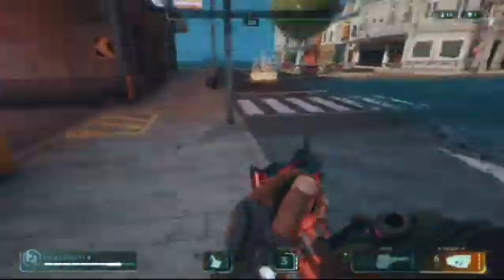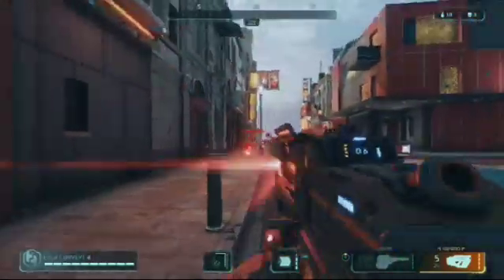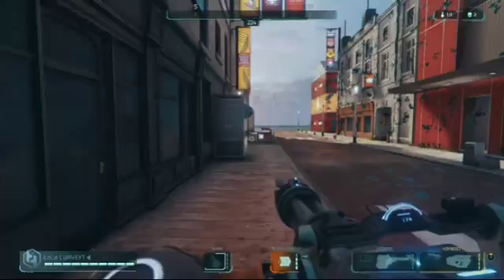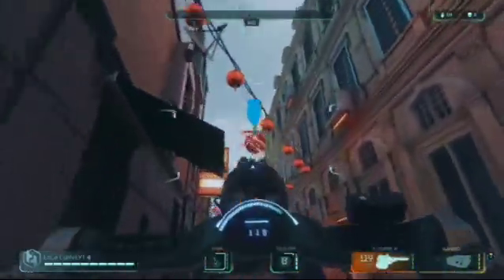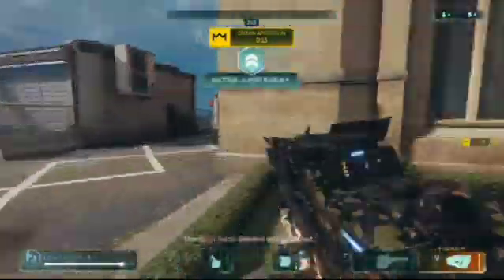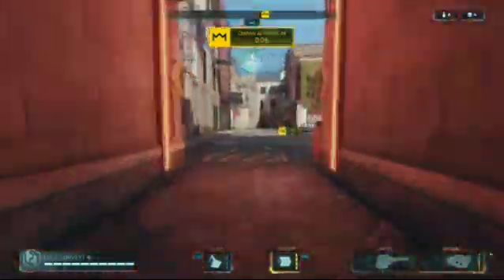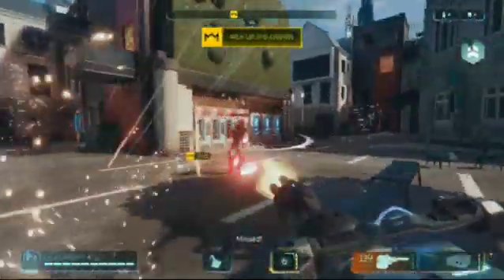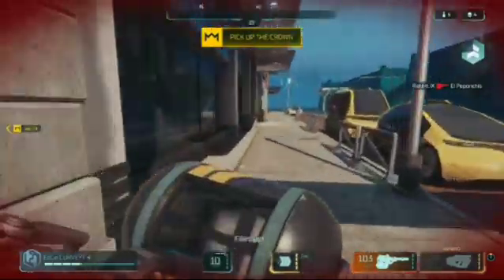how to work around Orchid 22 error-hyperscape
shout out to @droidtips for the thumbnail